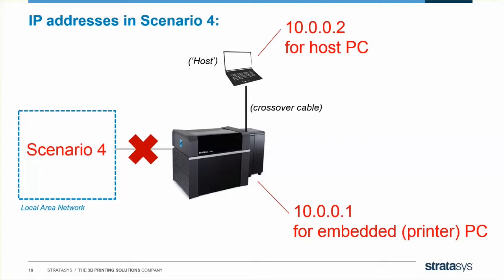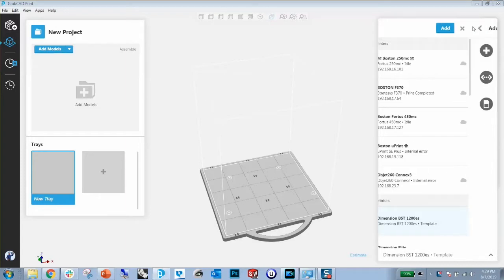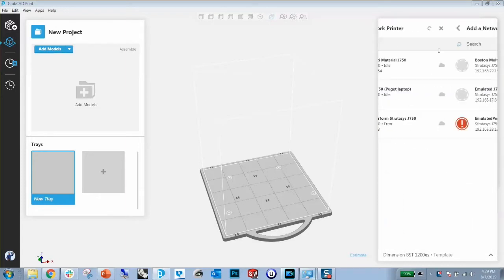Scenario 4 Users | Installing GrabCAD Print on Your Stratasys J Series Printer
This video helps Scenario 4 users install GrabCAD Print on your Stratasys J Series printers.